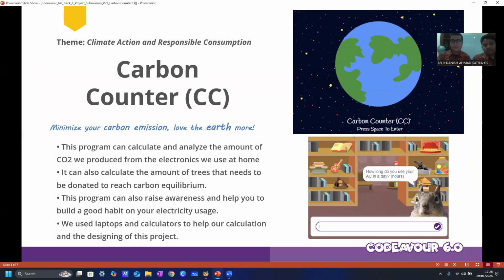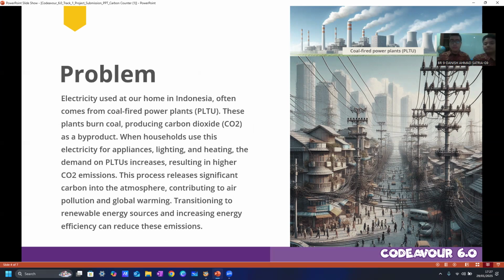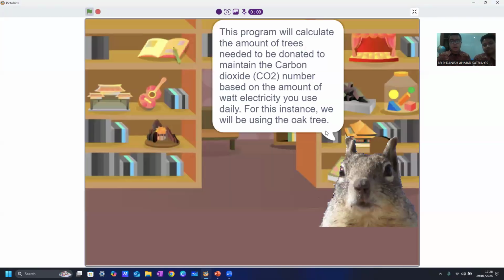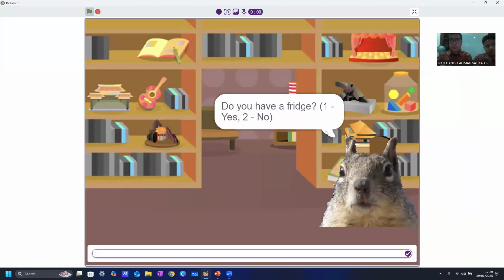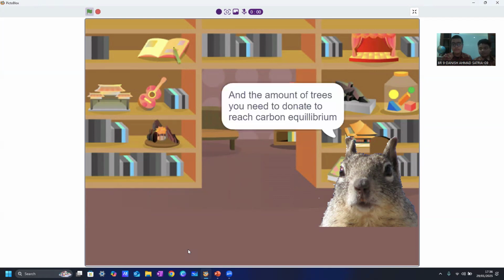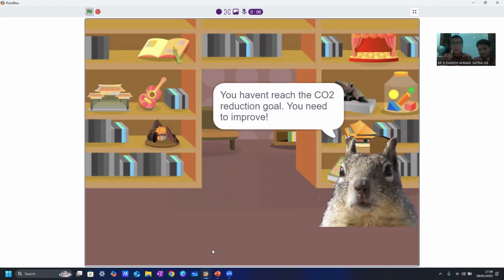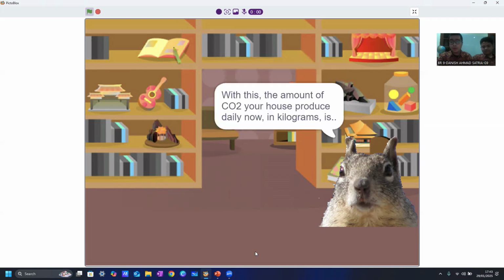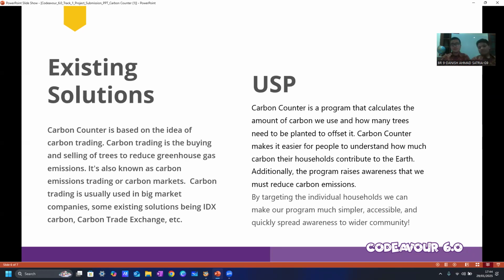Carbon Control (CC)_Danish Bhread_Codeavour 6.0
Participants :
1. Danish Ahmad Satria_Grade 10_SMA Labschool Kebayoran
2. Muhammad Bhre Zidane Pribadi_Grade 10_SMA Labschool Kebayoran